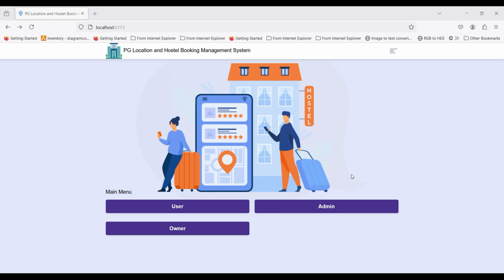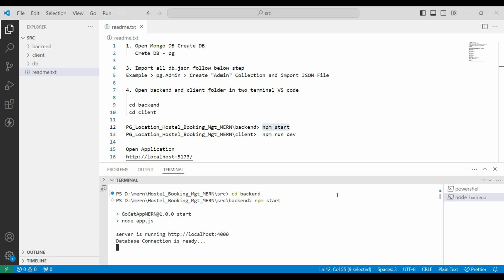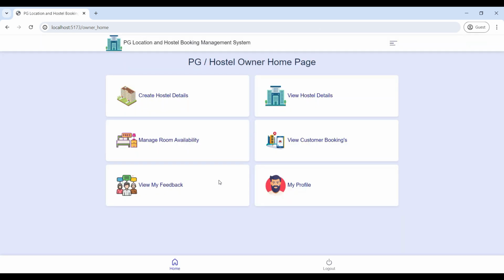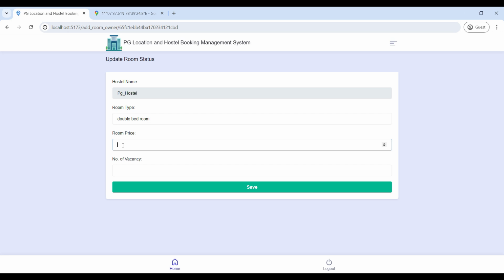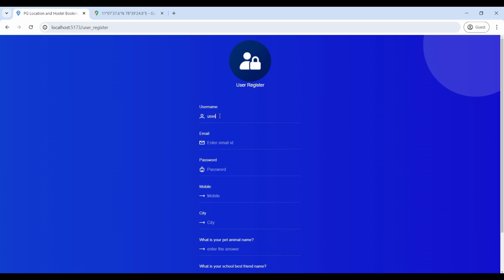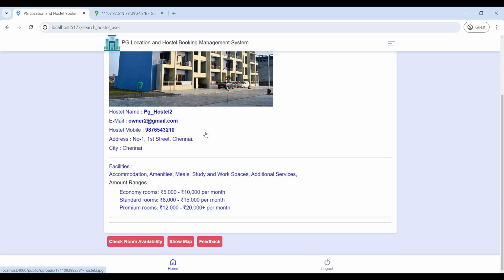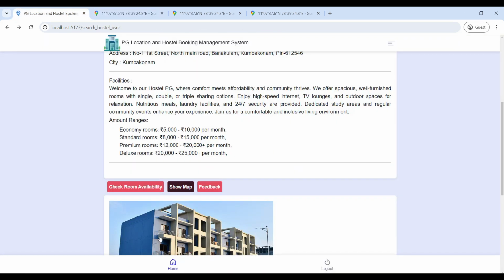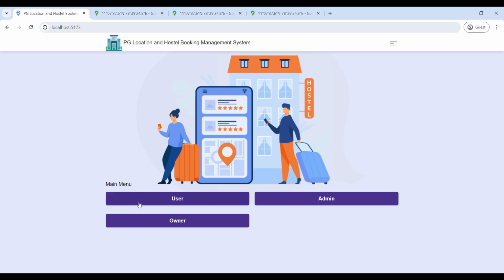PG Hostel Booking Management System Using MERN Stack React JS Web Application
PG Hostel Booking Management System MERN Stack React JS Video
Welcome to our tutorial on creating a "PG Hostel Booking Management System MERN Stack React JS Web Application." In this video, we will guide you through the development of a comprehensive booking management system for PG hostels using the MERN stack (MongoDB, Express.js, React.js, Node.js). This application allows users to search and book hostels, manage bookings, and receive real-time updates.